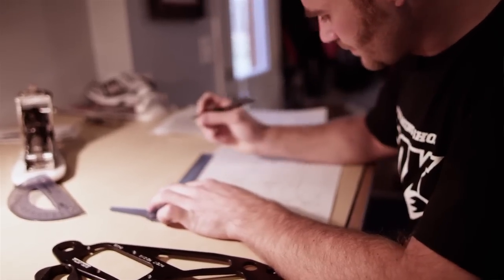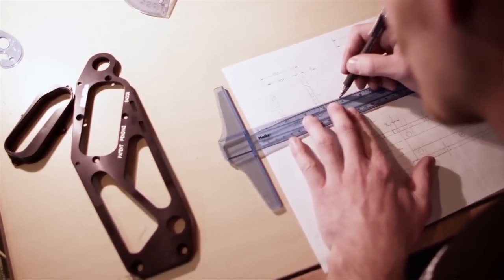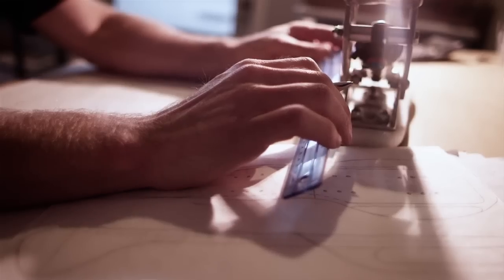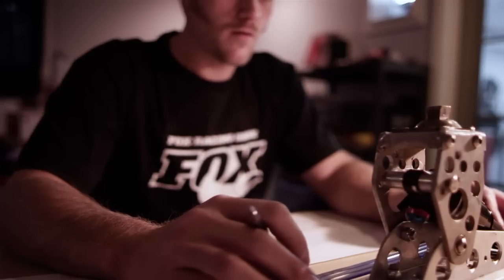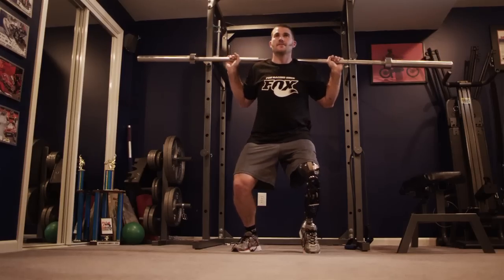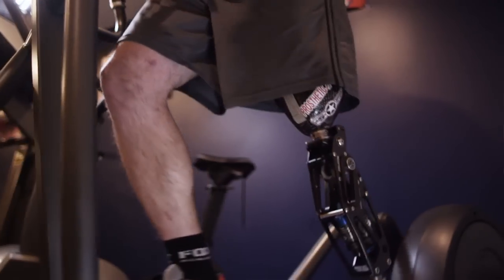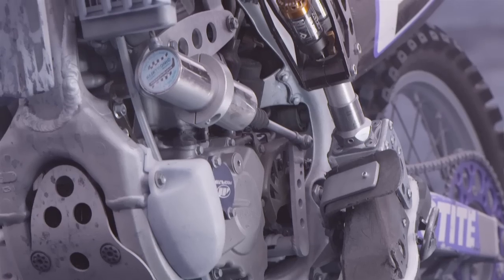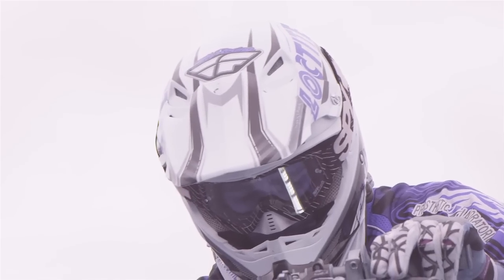FOX — Redefine Your Limits: Mike Schultz (teaser)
FOX caught up with, Monster Mike Schultz at his home/training facility in Minnesota. Schultz will be competing in the Adaptive Boardercross event at Winter X Games, January 26-29, 2012. You can catch the entire event on ESPN. Check your local listings for air times Look for the full micro-documentary on Mike, soon.